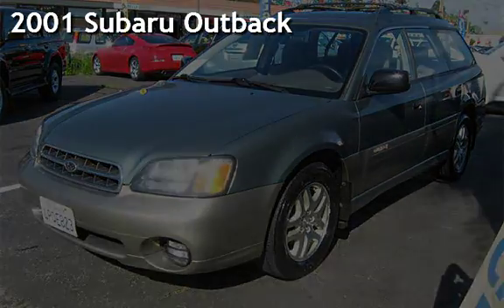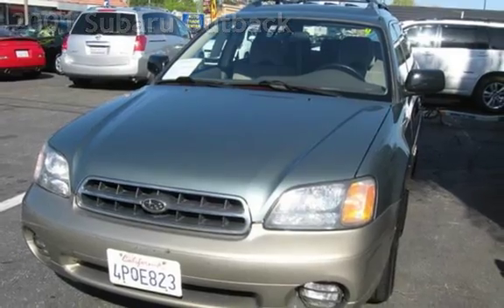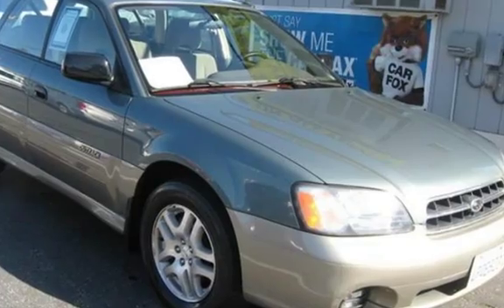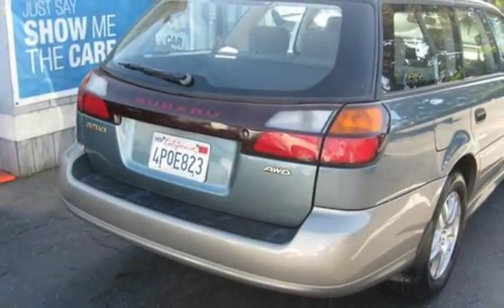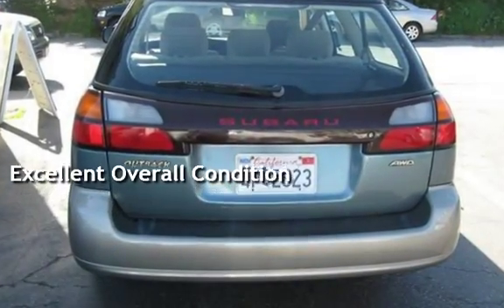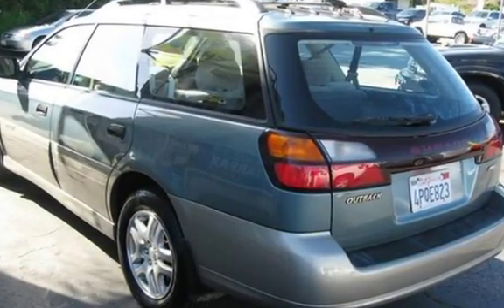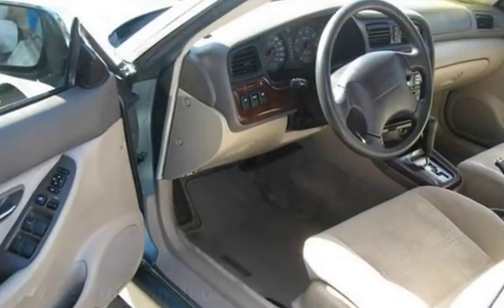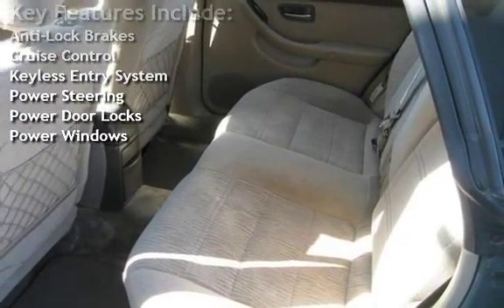2001 Subaru Outback for sale in SANTA CRUZ, CA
SHE IS IN EXCELLENT CONDITIONS.RUNS AND LOOKS GREAT AND EVERYTHING WORKS.HARD TO FIND A SUBARU THIS NICE.